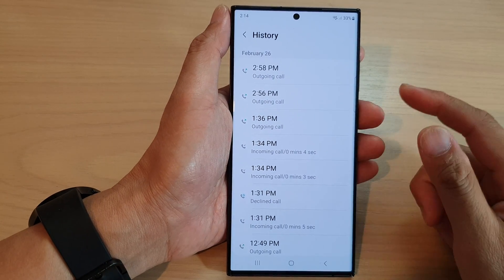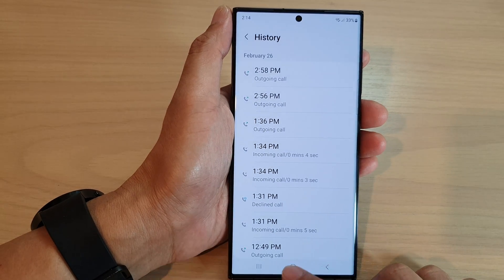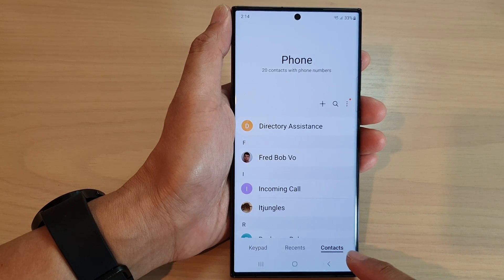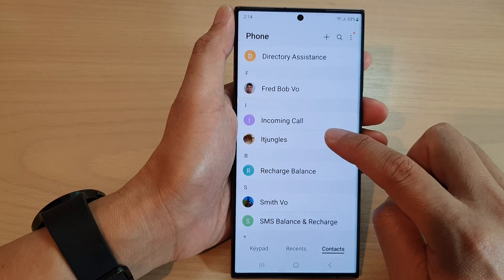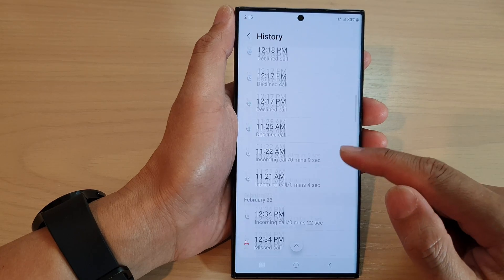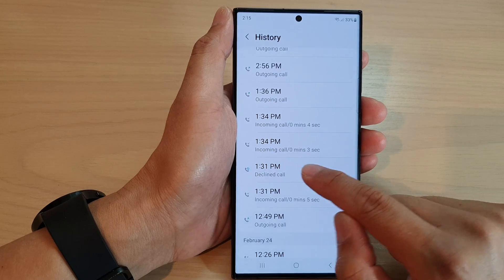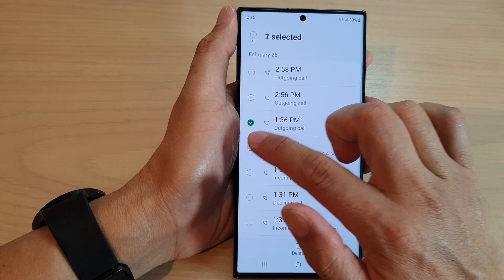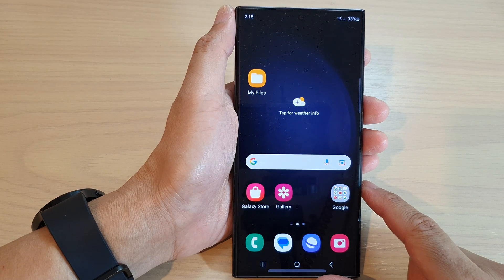Galaxy S23's: How to View Full Call History For a Contact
Learn how you can view full call history for a contact on the Samsung Galaxy S23/S23+/Ultra.